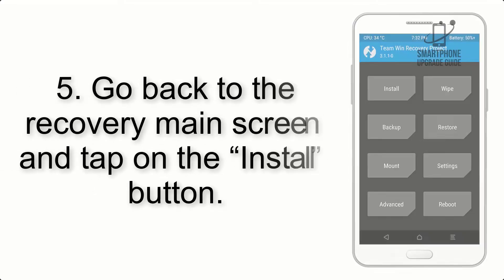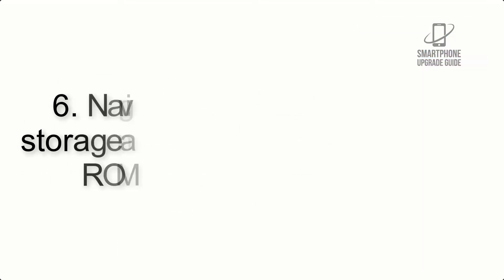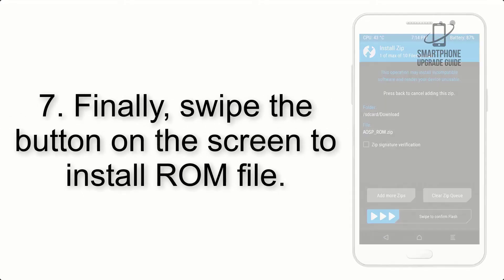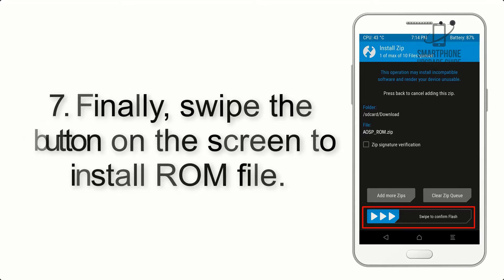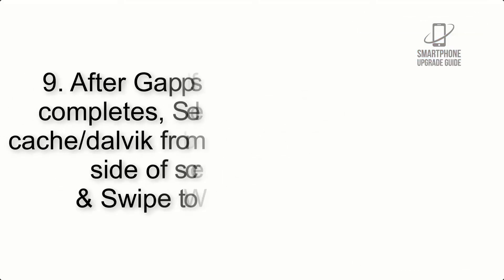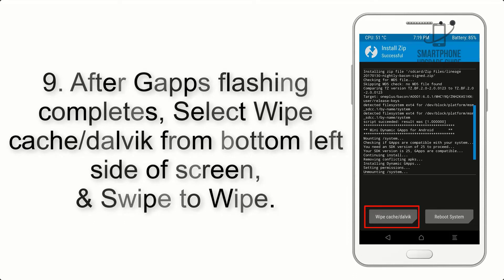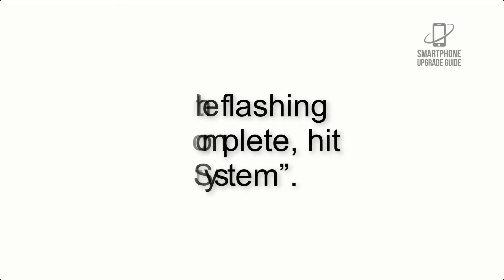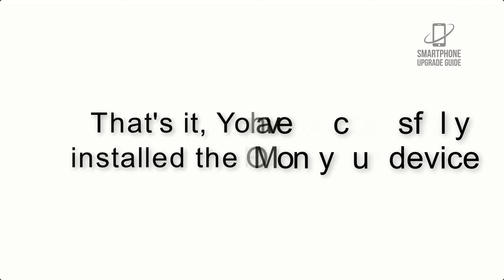Install Android 12 on Motorola Edge (Pixel Experience ROM) - How to Guide!